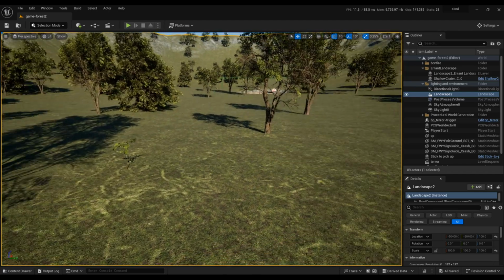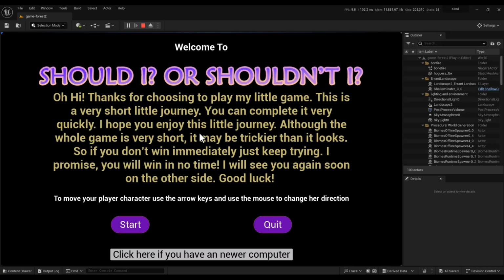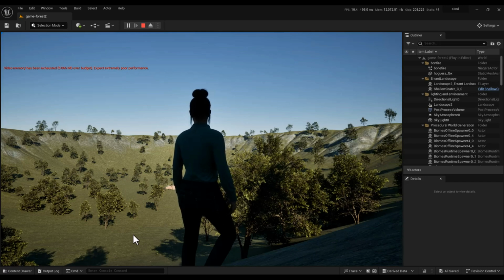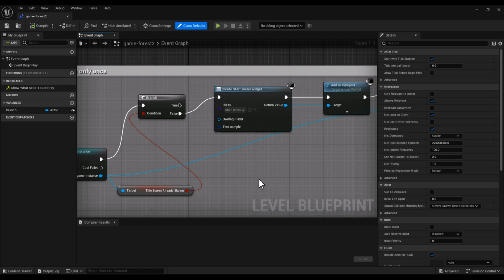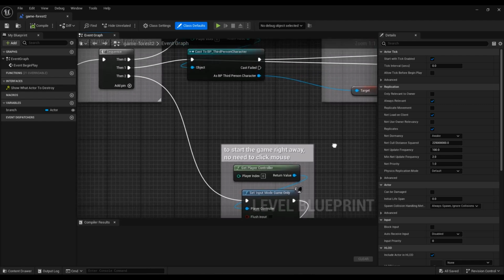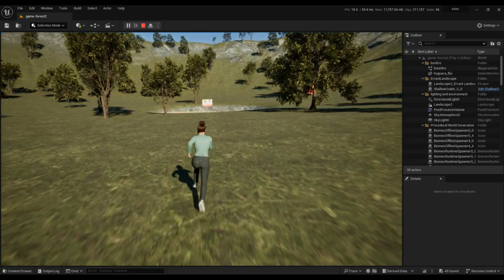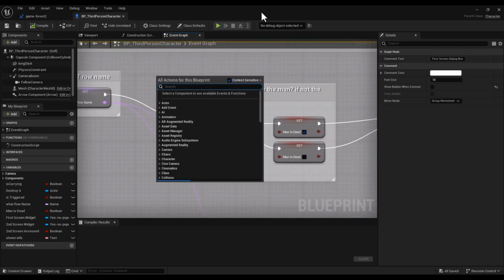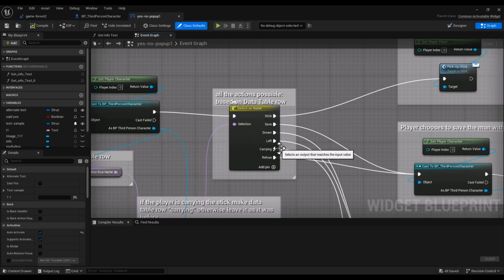How game instance and level blueprint work in Unreal Engine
Hi everyone in this video, I will tell you about my how I designed my game.
- I will tell you about Level blueprint. what it does and how important it is.
- I will tell you what game instance is and what it does
- I will show you some of the ways I created my main dialog boxes
- I will talk to you about the sequence node,
- I will tell you about how I used Data Tables
- I will talk about how data table powers my game
and a lot more things.

Speaking of my game, I would love you to play it, it only takes 10 minutes to complete and it delivers an important life lesson.